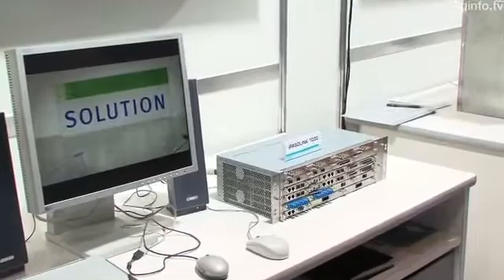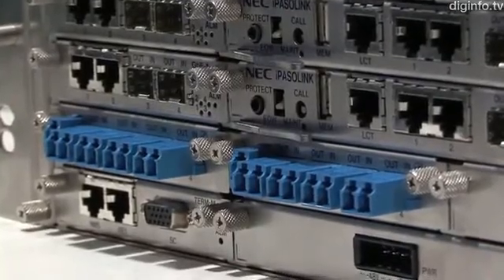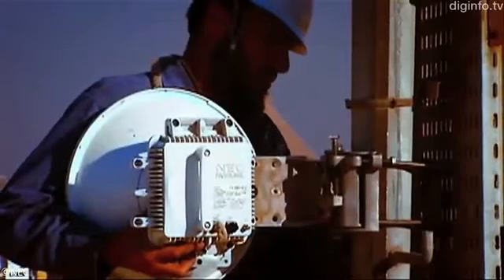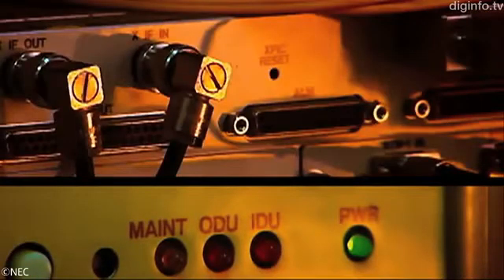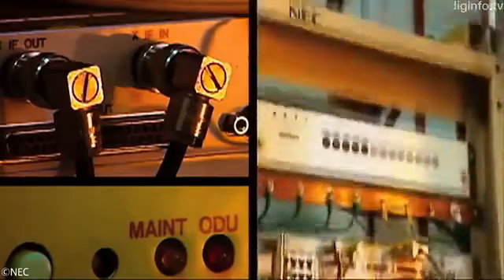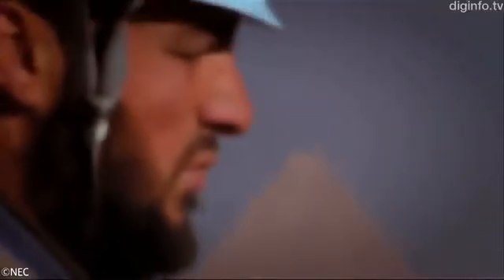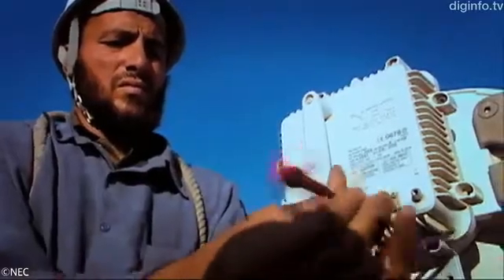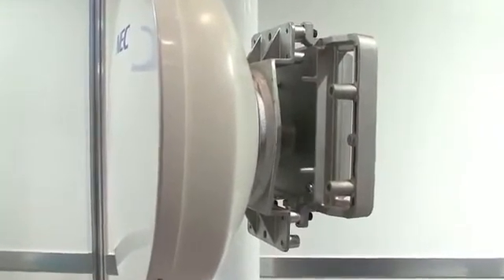How To Ultra compact microwave communication system from NEC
Nasir khurshid STC Huawei O&M Engineer